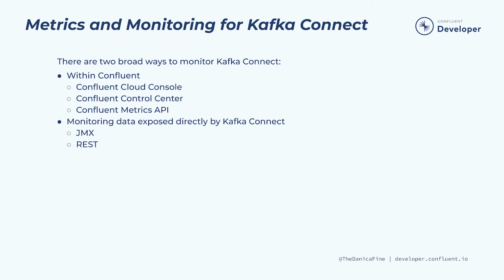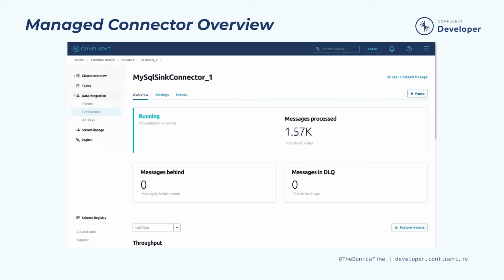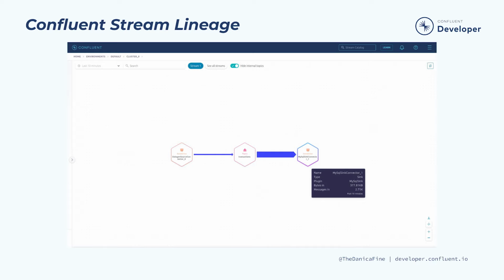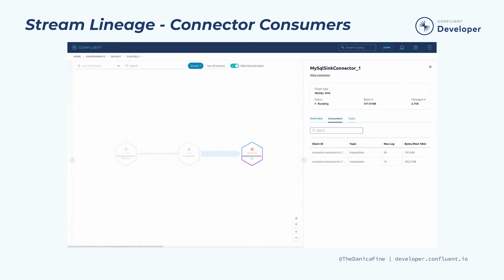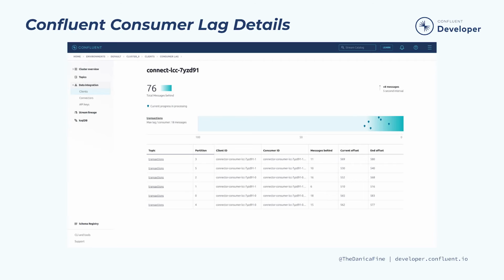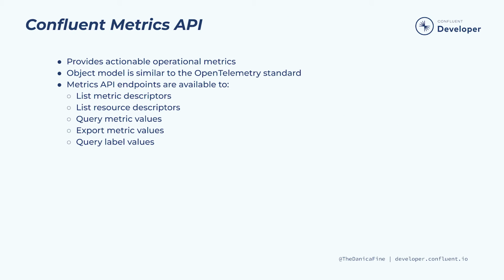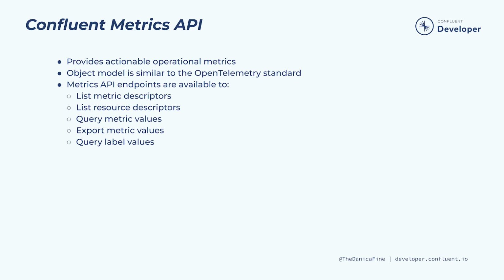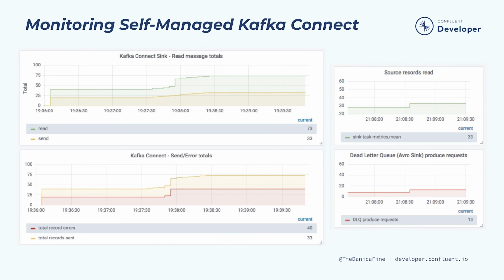Monitoring Kafka Connect | Kafka Connect 101 (2023)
This video explains how to monitor Connectors using the Confluent Cloud Console, Confluent Platform Control Center, and data exposed by the metrics API, JMX, and REST using third-party monitoring tools.

ABOUT CONFLUENT

Confluent Platform is a full-scale data streaming platform that enables you to easily access, store, and manage data as continuous, real-time streams.

► FOR DEVELOPERS:
developer.confluent.io